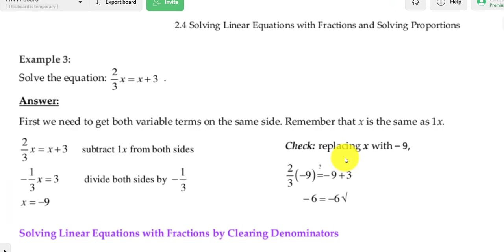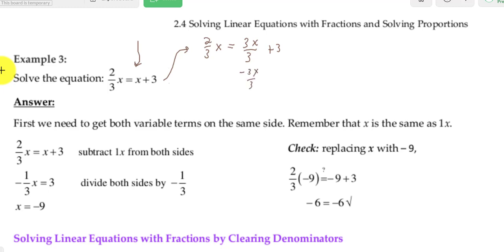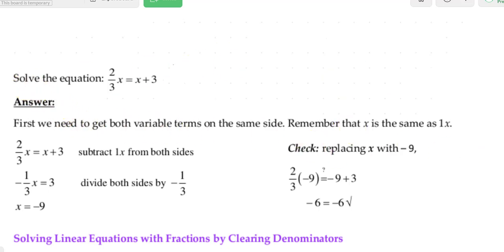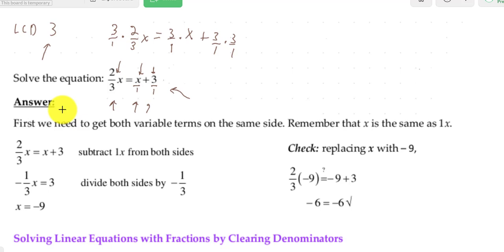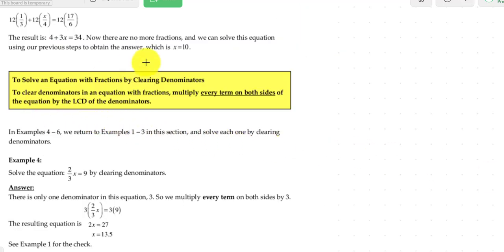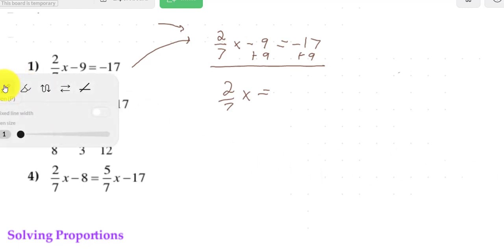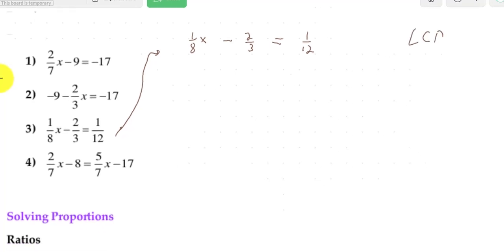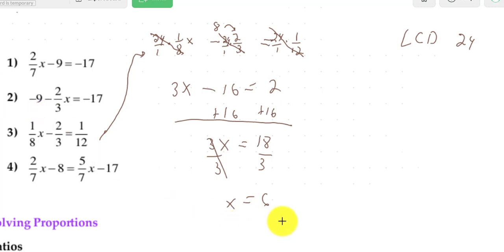MATH 021 Section 2.4 Part 2